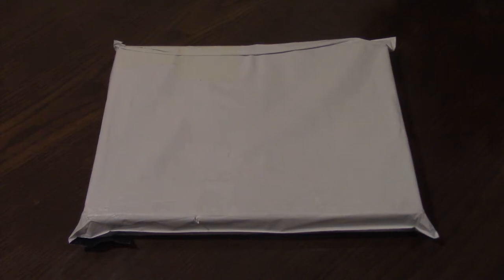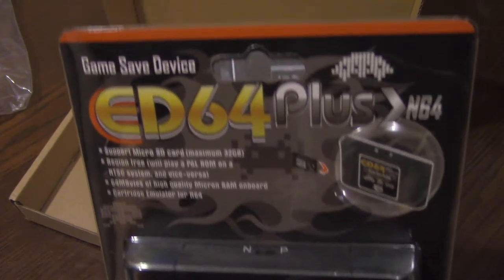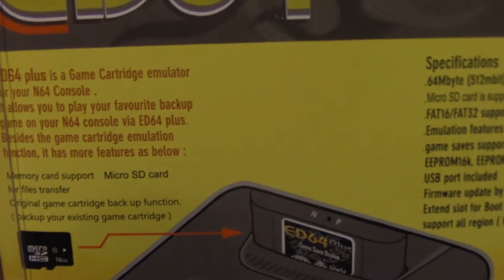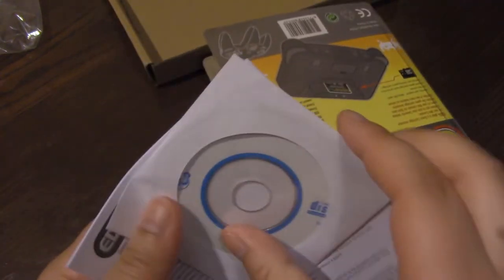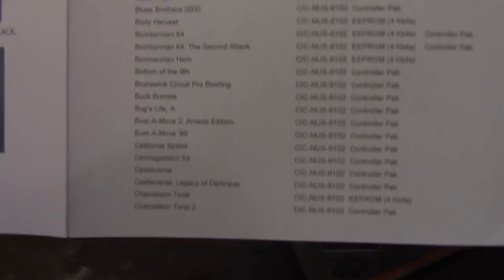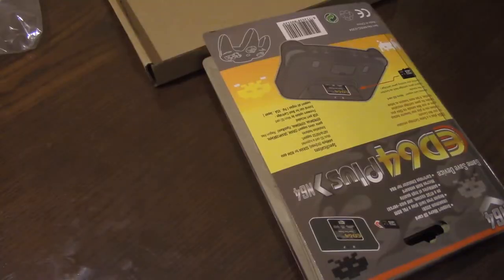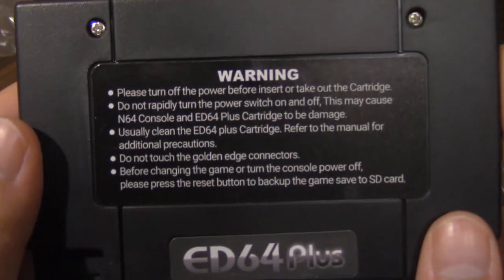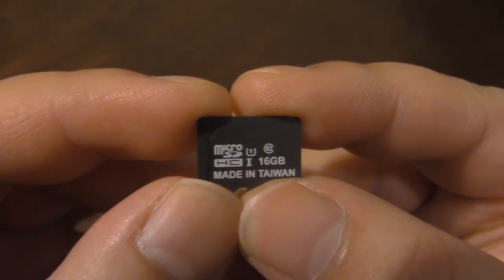ED64 Plus Unboxing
Matt unboxes the ED64 Plus flash cart!